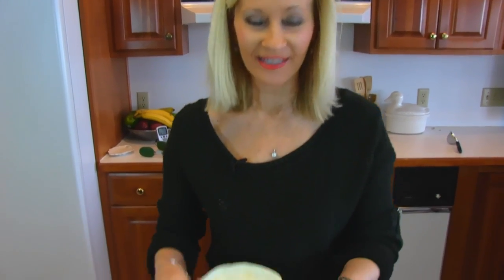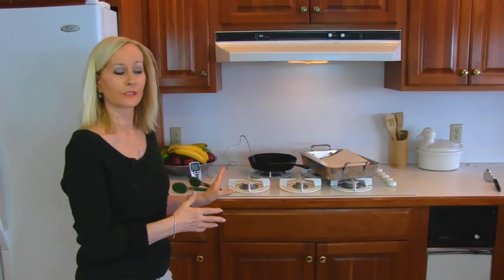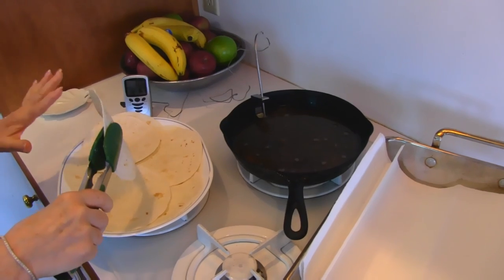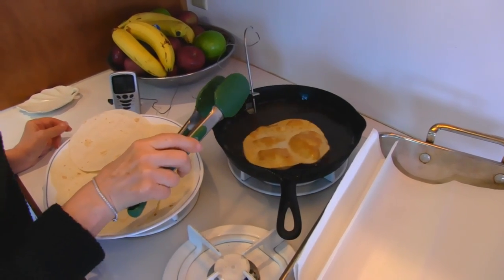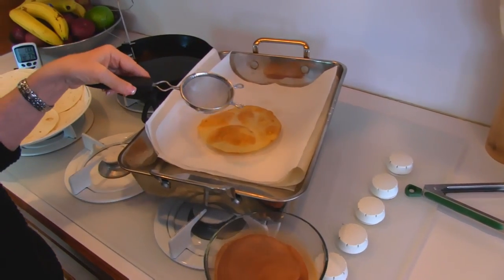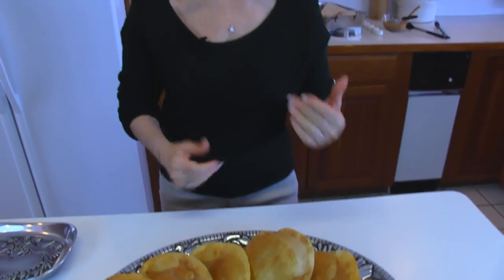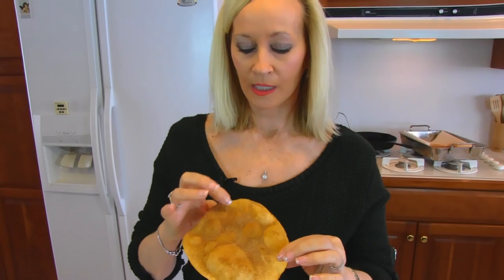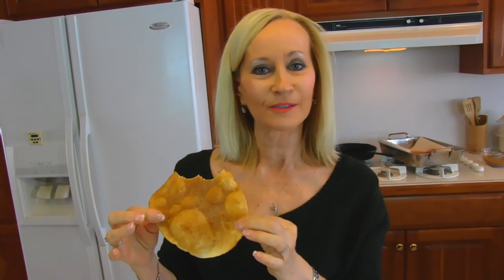Betty's Easy Flour Tortilla Elephant Ears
Betty demonstrates how to make Flour Tortilla Elephant Ears.  This is a quick and easy way to make a dramatic and delicious snack to serve during a sports event, such as the upcoming Super Bowl!

Easy Flour Tortilla Elephant Ears

10 (6 or 7-inch flour tortillas)
peanut oil, for frying (You may use any vegetable oil.)
6 tablespoons white sugar
2 tablespoons cinnamon

In a small bowl, combine sugar and cinnamon.  Set aside.  (This recipe makes plenty of cinnamon sugar mixture, so you may want to start with only 3 tablespoons white sugar and 1 tablespoon cinnamon to see if that is enough.)  Place 1 inch of peanut oil in a skillet and heat to 375 degrees (F).   Using tongs, place 1 flour tortilla at a time in hot oil and fry until underside is golden, about 10 to 15 seconds.  Turn, and fry other side until equally puffed and golden.  Immediately remove from oil and drain on paper toweling.  While hot, use a tea strainer to sift sugar/cinnamon mixture over both sides, to taste.  Yield:  10 elephant ears.  These are best served warm, right after coating, but they may also be served at room temperature.  These would be a dramatic addition to your Super Bowl party!  --Enjoy!  Love, Betty  ✿¸.◦. *•.¸.•*¨✿